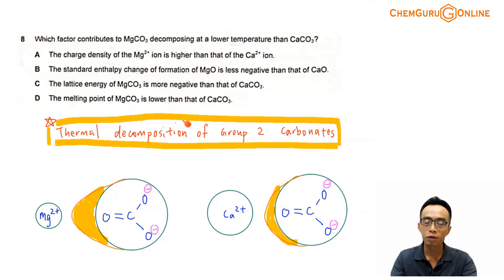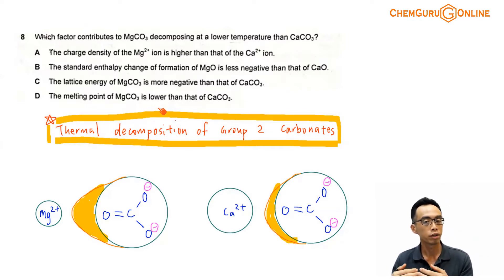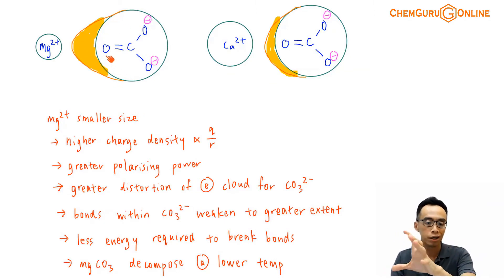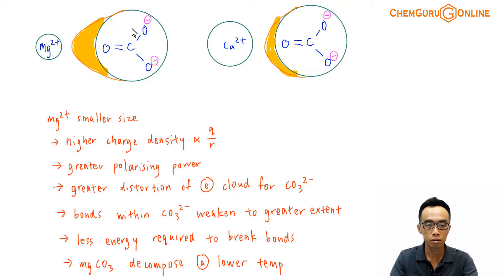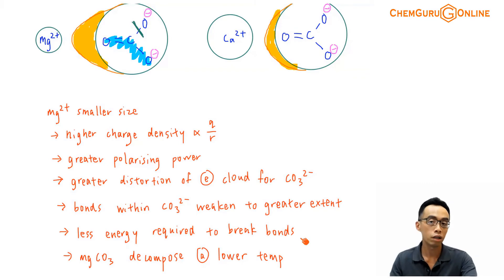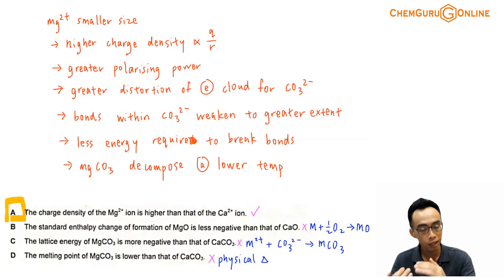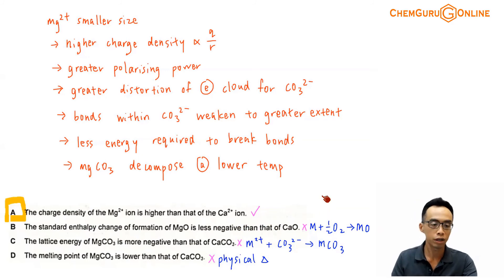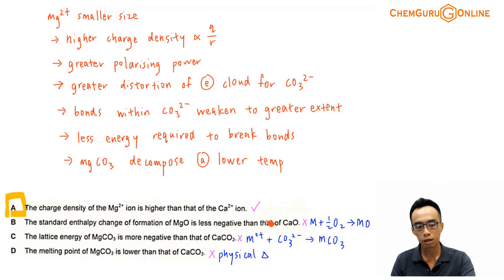2020 P1 Q8 - Thermal Decomposition of Group 2 Carbonates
We want to explain why MgCO3 decomposes at a lower temperature than CaCO3.

The concept tested in this question is on thermal decomposition of Group 2 metal carbonates.

Mg2+ is smaller than Ca2+, hence Mg2+ has a higher charge density and greater polarising power.

This causes a greater distortion of electron cloud for CO32- which weakens the bonds within the anion to a greater extent.

Less energy is required to break the covalent bonds in CO32- hence MgCO3 decomposes at a lower temperature.

Let's go through the options and see which is the best answer.

Option A is relevant as the charge density of Mg2+ is higher which makes it more polarising than Ca2+ as explained above.

Option B is not relevant as formation of metal oxide from its constituent elements (metal M and oxygen O2) is not related to metal carbonate at all.

Option C is not relevant as lattice energy is related to energy released when the ionic compound is formed from its constituent ions.

This involves the attraction between the M2+ and CO32- ions and is not related to breaking of covalent bonds within the carbonate anion.

Option D is not relevant as melting is a physical process so is not related to the decomposition of metal carbonate which is a chemical reaction.

Hence the answer to this question is option A.

Topic: Group 2 and 17 Elements, Inorganic Chemistry, A Level Chemistry, Singapore